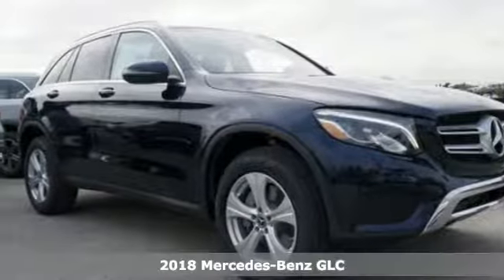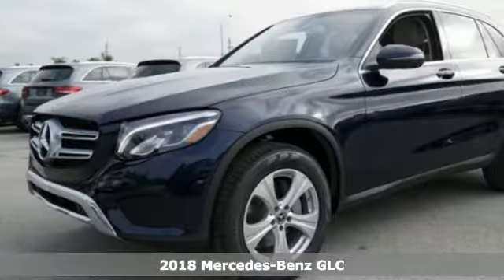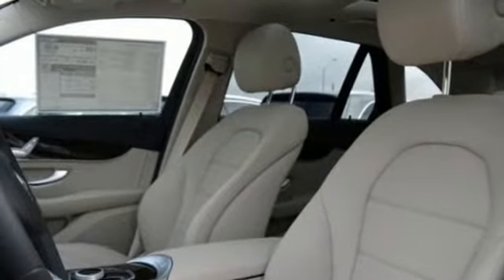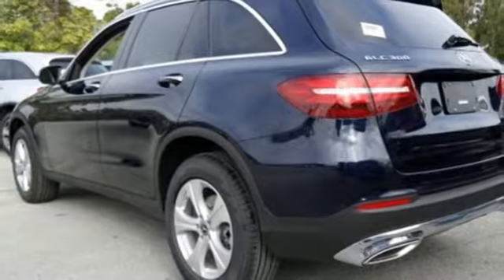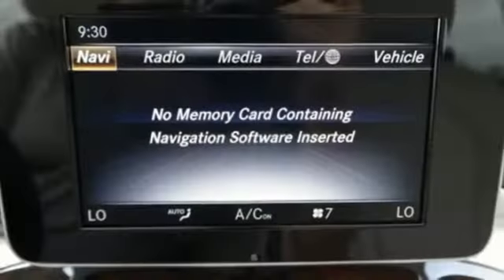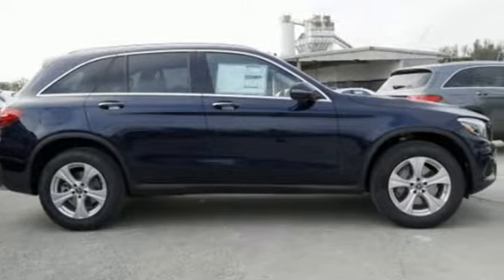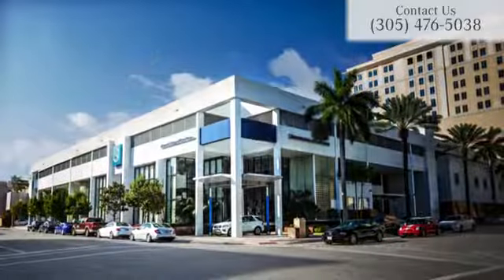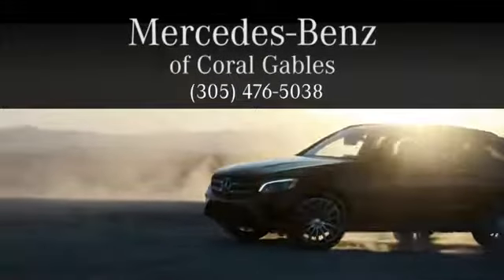New 2018 Mercedes-Benz GLC Miami FL Coral Gables, FL JV066541 - SOLD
Year: 2018
Make: Mercedes-Benz
Model: GLC
Trim: GLC 300
Engine: 4 Cyl. 2.0 L
Transmission: Automatic
Color: Blue
Stock #: JV066541
VIN: WDC0G4JB8JV066541

Address:
300 Almeria Avenue